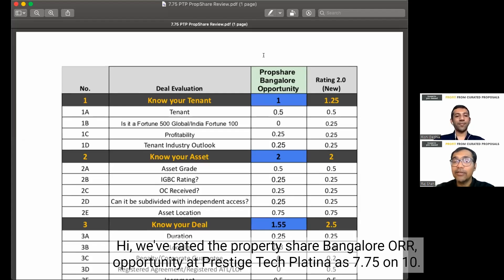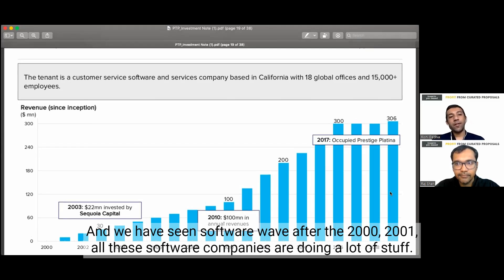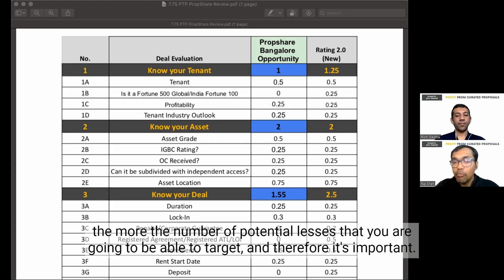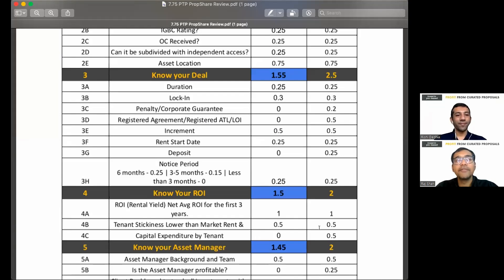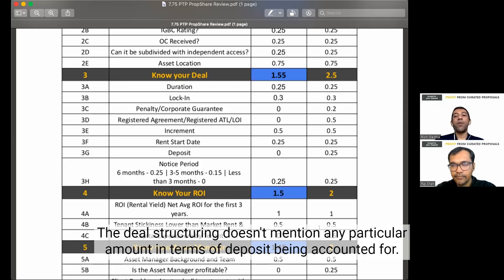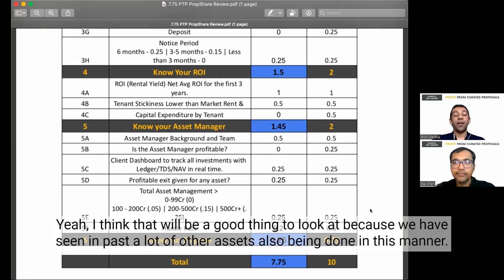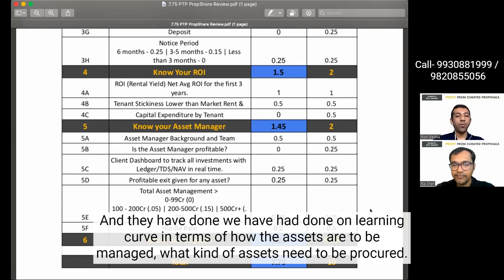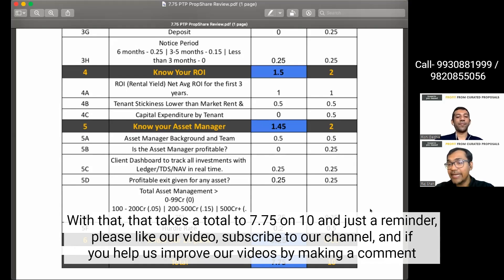Unbelievable Opportunity: 7.75/10 Review of a Bengaluru Property! (Prestige Platina Tech Park- ORR)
If you're looking for an unbelievable investment opportunity, look no further. Prestige Platina Tech Park from Propertyin Bengaluru is perfect for anyone who wants to invest in a fractional ownership property.

In this 7.75/10 review of the property, we share with you all the details of this incredible pre-leased property. From the location to the tenant, this property has it all. If you're looking to invest in pre-leased commercial real estate in Bengaluru, then this is the investment opportunity for you!

Here are the key highlights of the Prestige Tech Platina Opportunity Bangalore
1. Total Asset Size: 181.68 Cr
2. Min Investment: 25 Lacs
3. You Get: Rs.16,745/- monthly (Net 3 year Avg. ROI. 9.33%) Propshare expects a 17.5% IRR
4. You will own: Around 200 sq.ft
5. Rental will start: 30-60 days from drawdown
6. Tenant: [24]7.ai.It is a leading customer service software and services company based in California that uses artificial intelligence and machine learning to provide targeted customer service.
7. Duration: 9 years
8. Lock-in:  7 years
9. Purchase Price: Rs.10,600/- Per Sq.ft
10. Structure:  You will own shares in a private limited company which will own the property. The private limited company is regulated by the Company's ACT under the Ministry of Corporate Affairs.
*Please verify everything given above with the asset manager before proceeding. Keep a horizon of 5-7 years for this investment. Keep an exit buffer of 4-6 months when you want to exit.

We create review videos for Fractional Ownership Opportunity. We believe every Indian should have PassiveIncome and we believe that pre-leased properties are an excellent choice for that. Properties that offer recurring income and capital security.